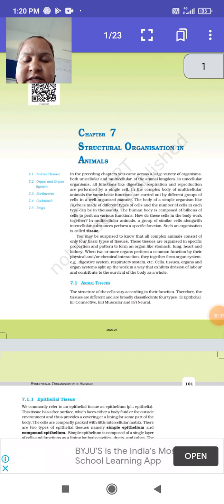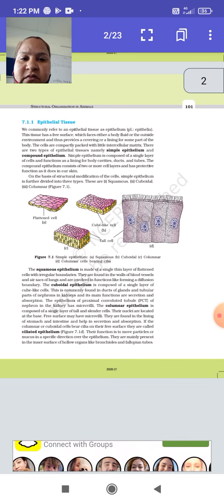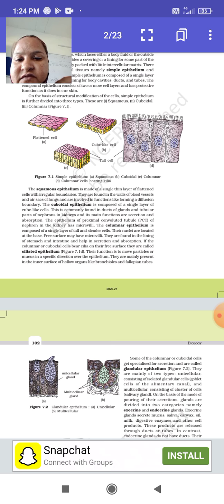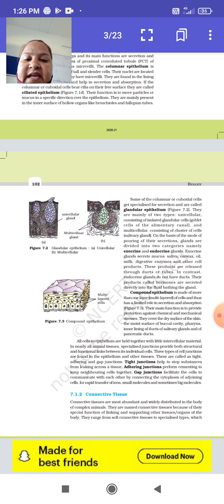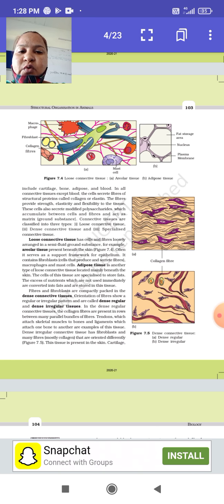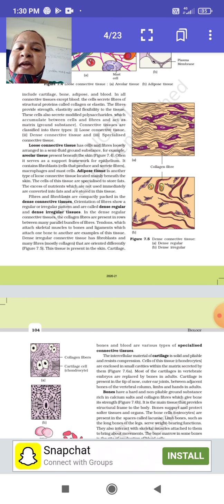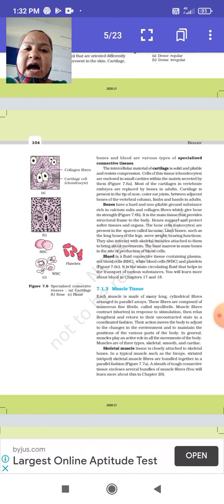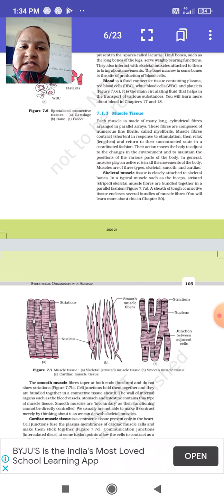Class 11th Ch7 strustural Organistion